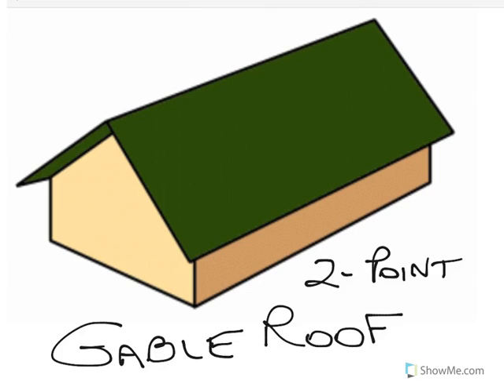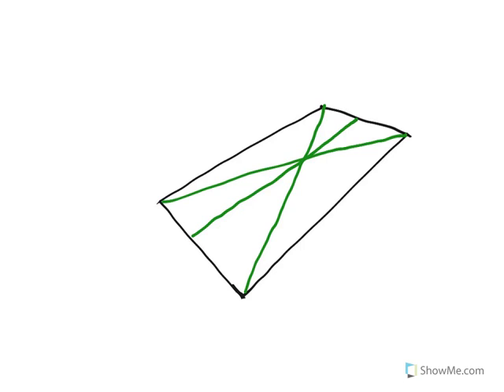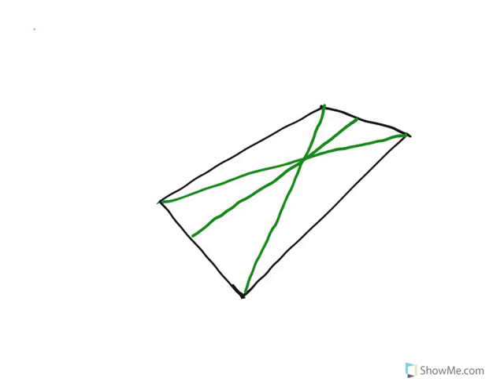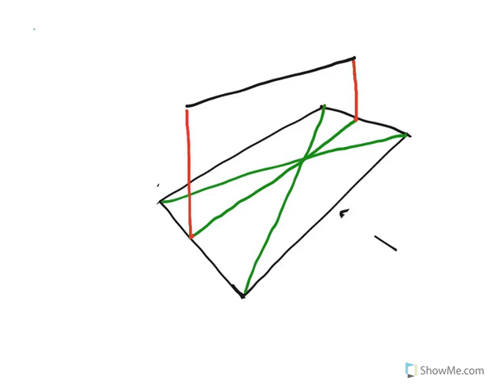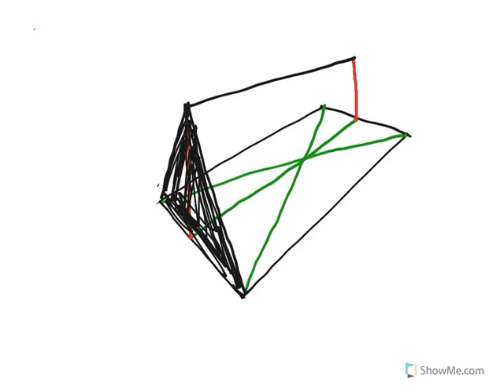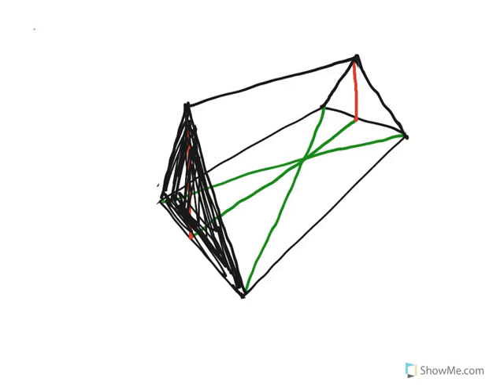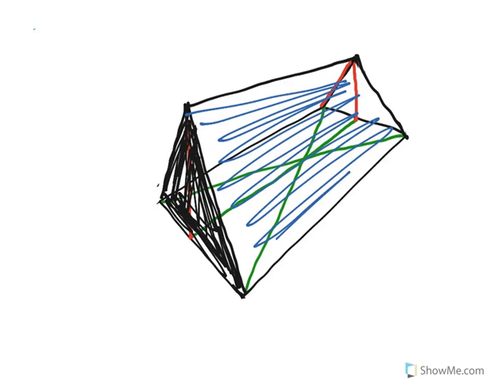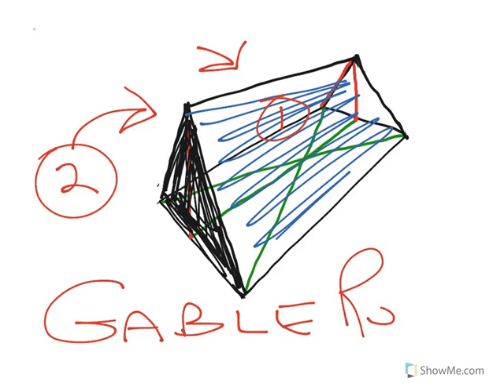GABLE ROOF - 2-POINT PERSPECTIVE